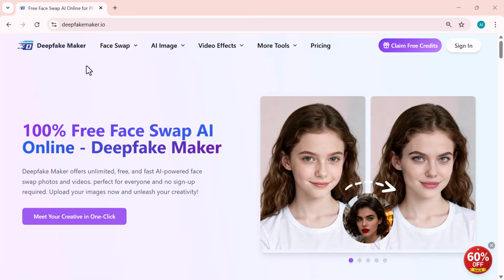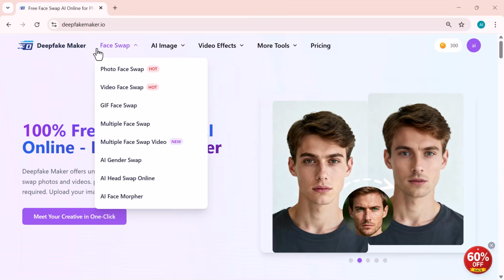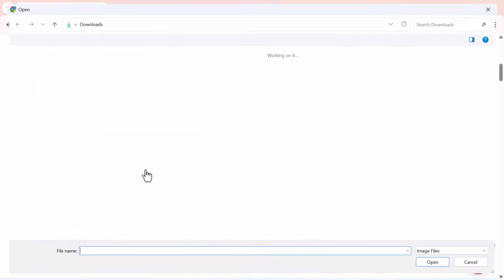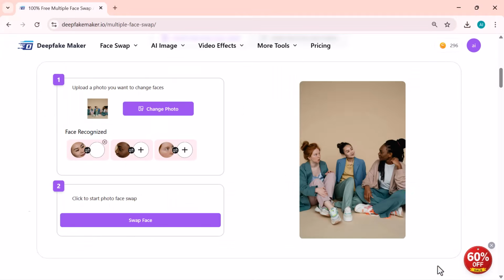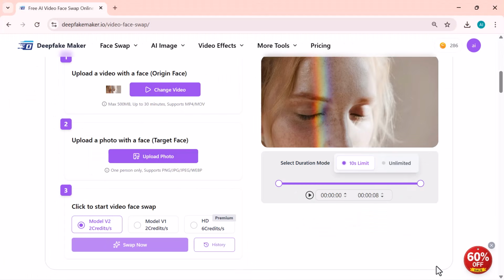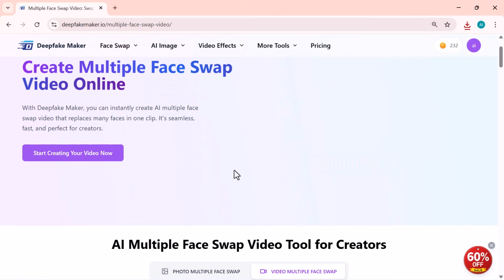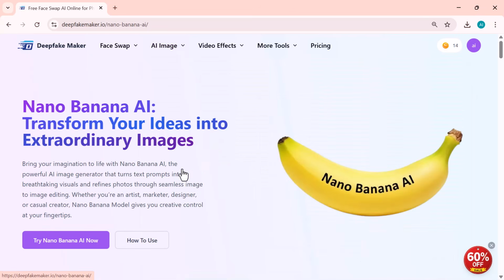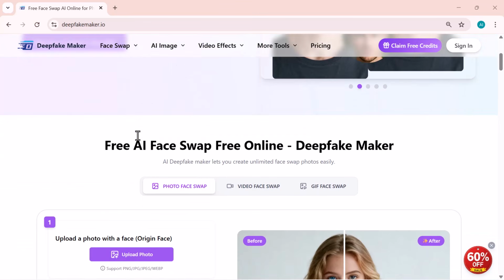This FREE AI Can Swap Any Face in Seconds! | Deepfake Maker Tutorial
In this video, I’ll show you how to use Deepfake Maker — a 100% free AI face swap tool that lets you swap faces in photos, videos, and GIFs in just a few seconds! 😱
No sign-up, no watermark, and full privacy guaranteed. Whether you want to create fun memes, viral videos, or gender-swap images, this tool makes it super easy and fast.

🚀 Key Features:
100% Free & No Sign-Up
Fast AI Processing (2–5 seconds)
Supports Photo, Video & GIF Face Swap
No Watermark & High Quality
Multiple Face Swap & Gender Swap Options
Safe & Private (No data stored)

🎨 Create amazing AI face swaps — for fun, creativity, and content!